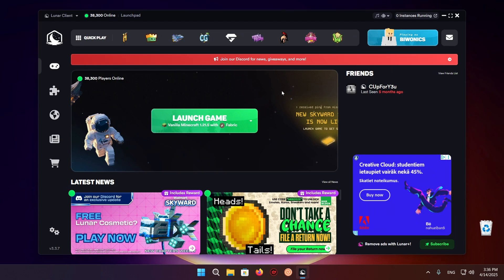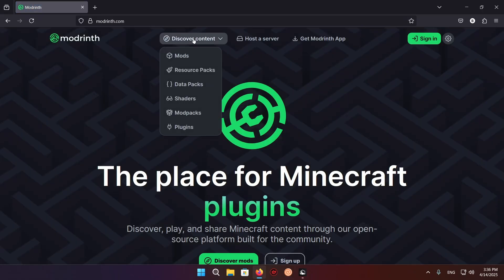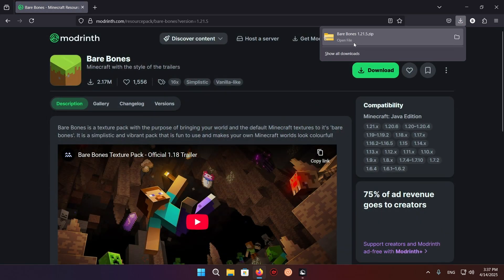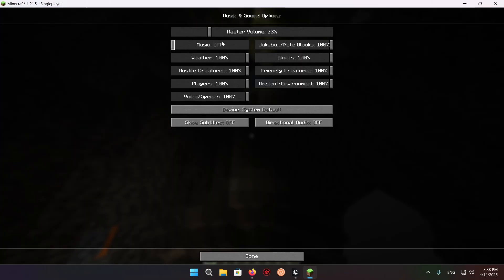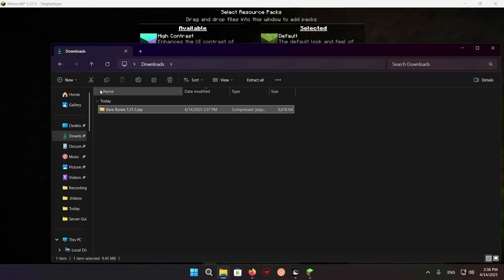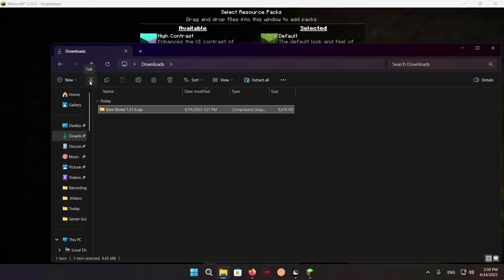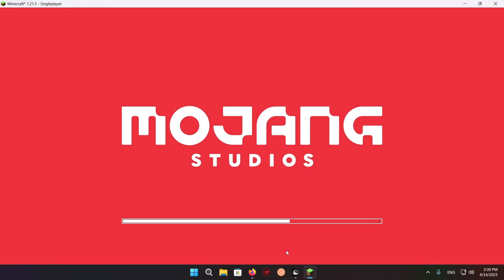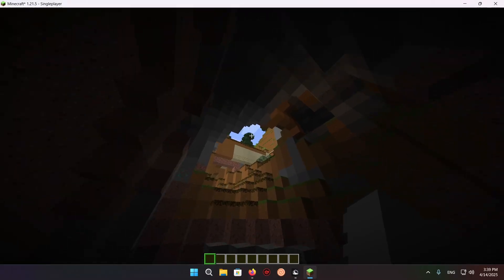How To Download And Install Resource Packs For Lunar Client 1.21.11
[ Lunar Client Minecraft Categories ]
Minecraft Lunar Client Texture Pack
Lunar Client Host Minecraft Server
Minecraft Lunar Client Download
Lunar Client How To Add Mods
How To Get Lunar Client
Lunar Client Bedwars
Lunar Client Hypixel
Lunar Client Mods
Lunar Client The Copper Age
Lunar Client 2025
Lunar Client 1.21
Lunar Client

- Caveyn